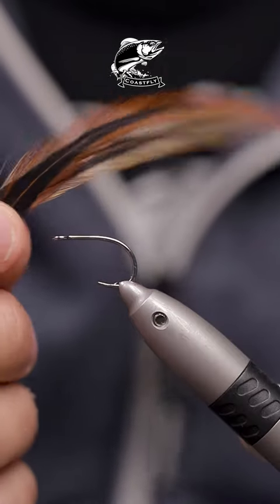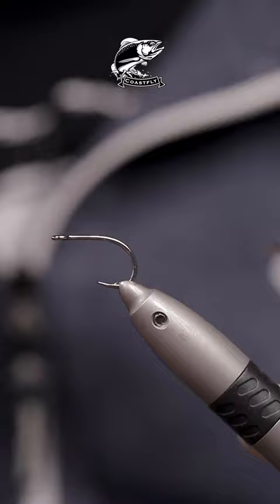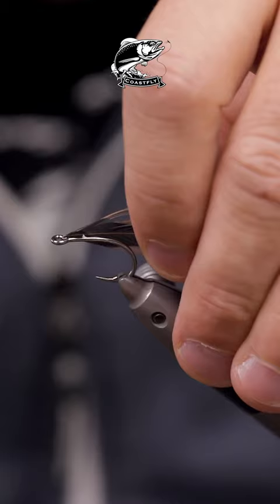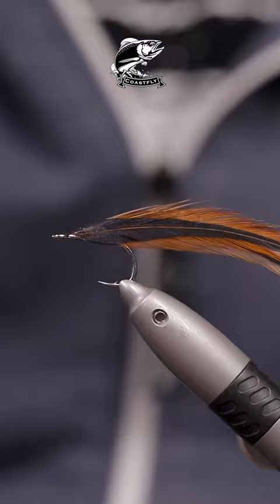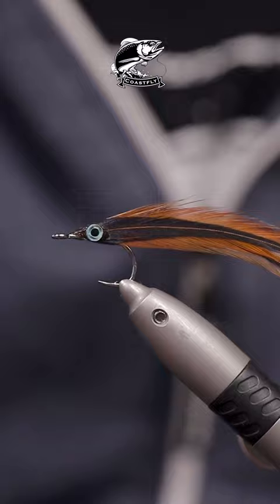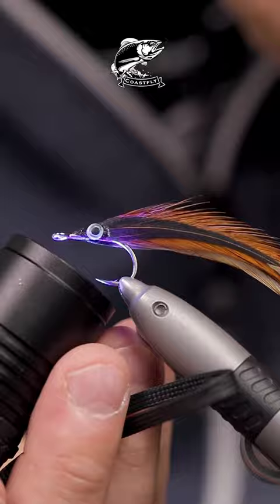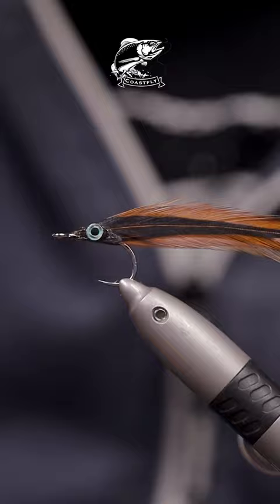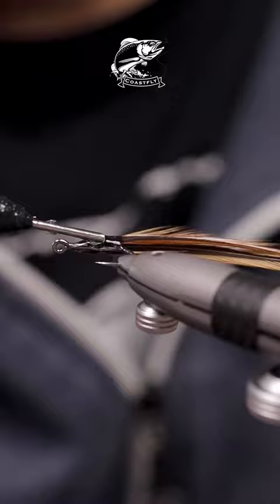60 seconds FLY TYING • The cleanest BAITFISH ever!